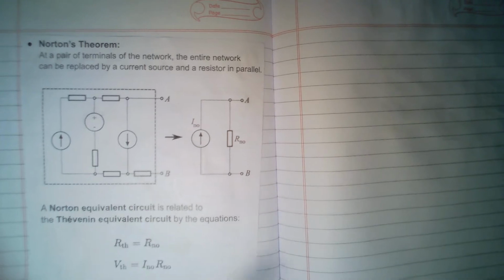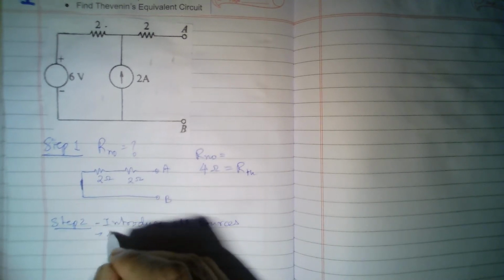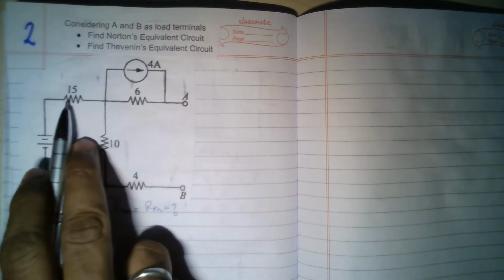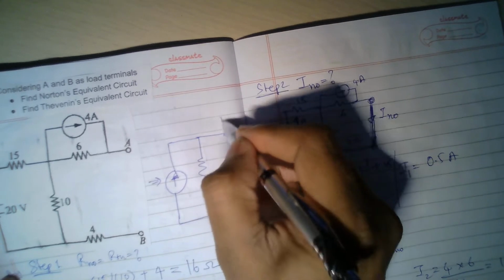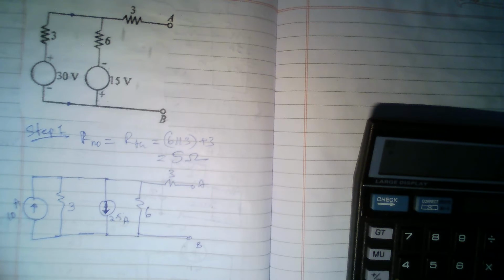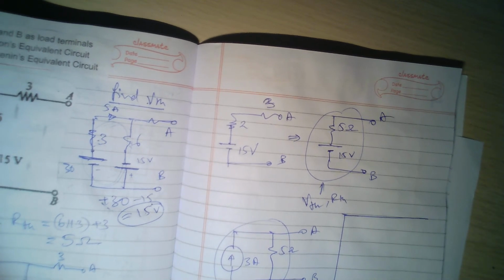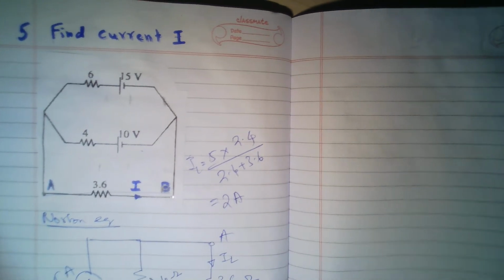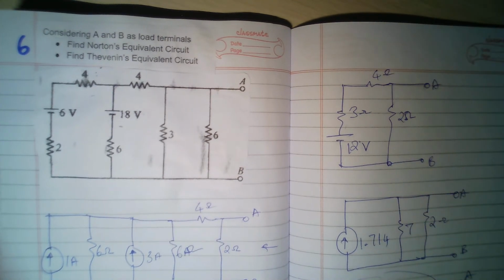Norton's Theorem Example Problems